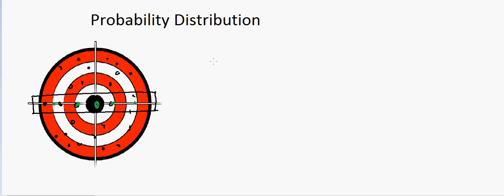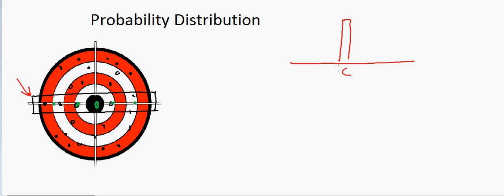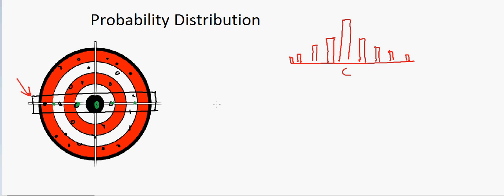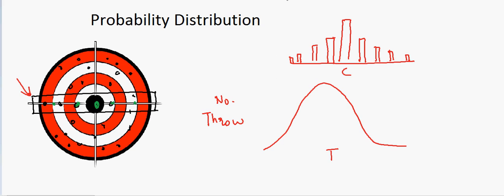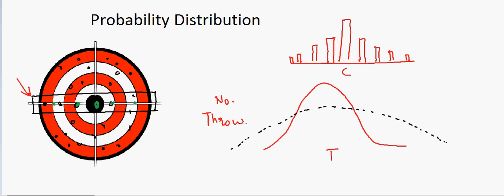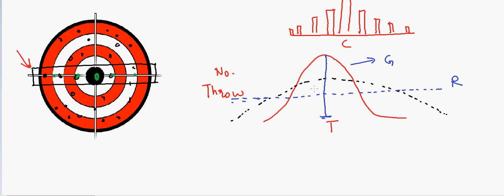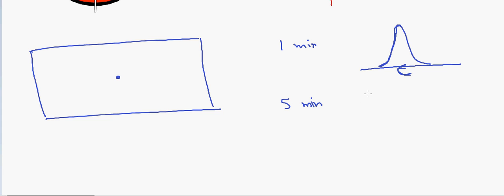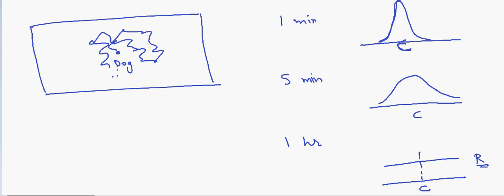Concept of Gaussian distribution for Dummies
In probability theory, the normal (or Gaussian) distribution is a very commonly occurring continuous probability distribution—a function that tells the probability of a number in some context falling between any two real numbers. For example, the distribution of income measured on a log scale is normally distributed in some contexts, as is often the distribution of grades on a test administered to many people. Normal distributions are extremely important in statistics and are often used in the natural and social sciences for real-valued random variables whose distributions are not known.
The normal distribution is immensely useful because of the central limit theorem, which states that, under mild conditions, the mean of many random variables independently drawn from the same distribution is distributed approximately normally, irrespective of the form of the original distribution: physical quantities that are expected to be the sum of many independent processes (such as measurement errors) often have a distribution very close to the normal. Moreover, many results and methods (such as propagation of uncertainty and least squares parameter fitting) can be derived analytically in explicit form when the relevant variables are normally distributed.
The Gaussian distribution is sometimes informally called the bell curve. However, many other distributions are bell-shaped (such as Cauchy's, Student's, and logistic). The terms Gaussian function and Gaussian bell curve are also ambiguous because they sometimes refer to multiples of the normal distribution that cannot be directly interpreted in terms of probabilities. Check out Ebook "Mind Math" from Dr. Garg